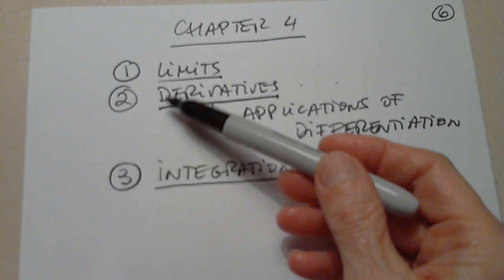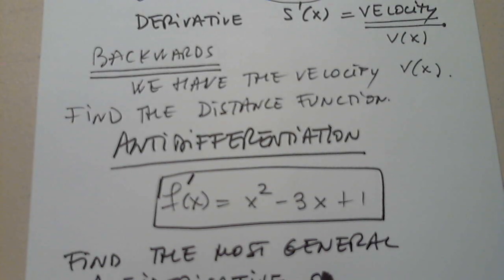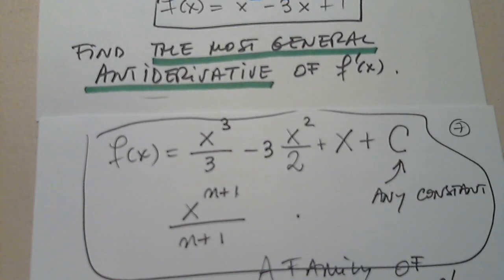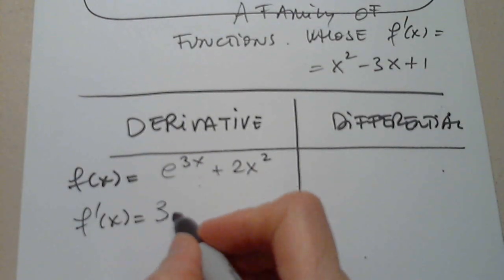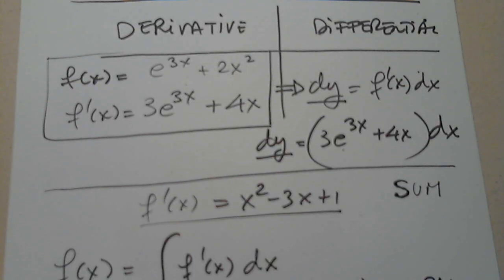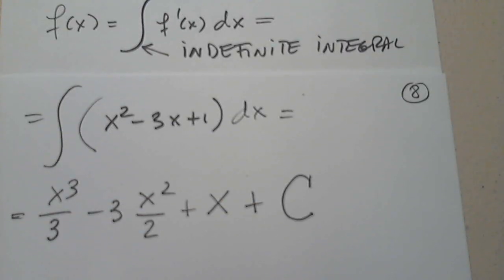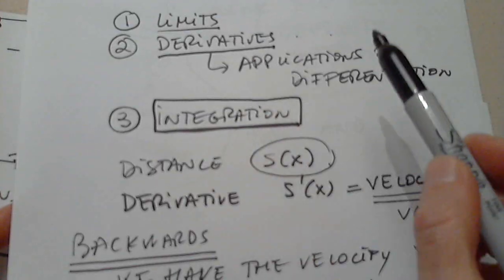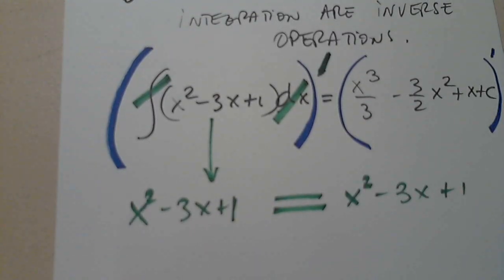MAT 230 TEST 2 REV AND 4.1 MARCH 25 PART 3